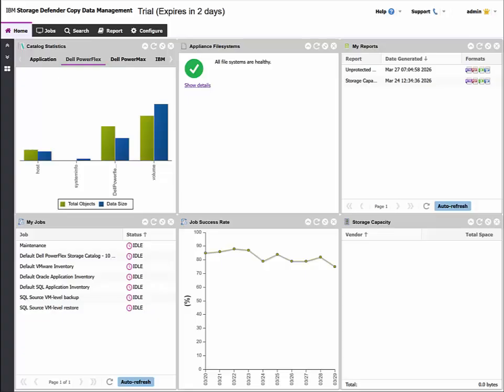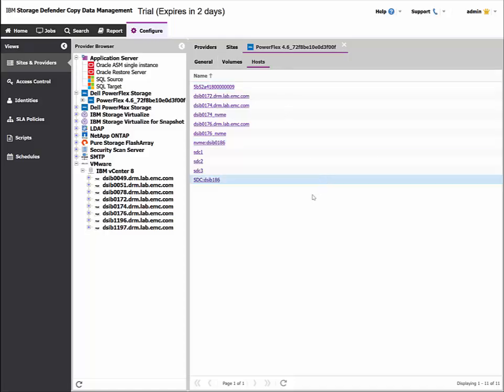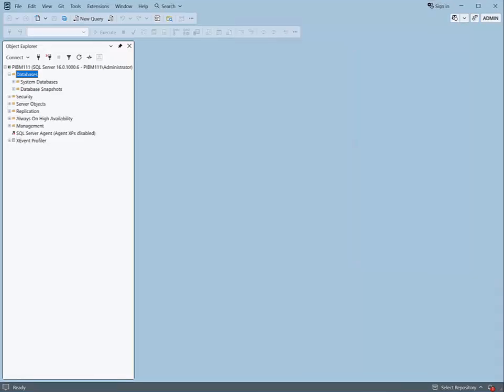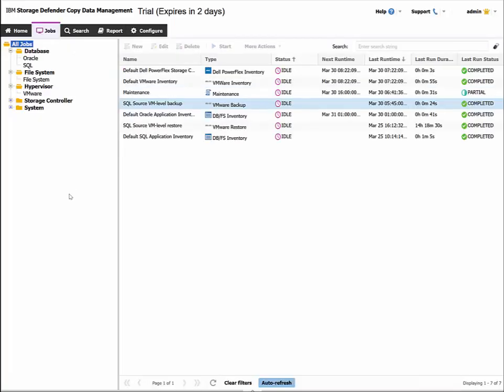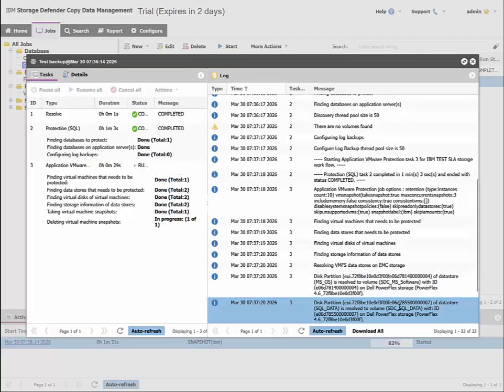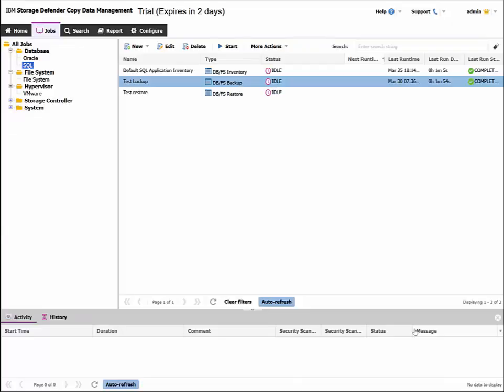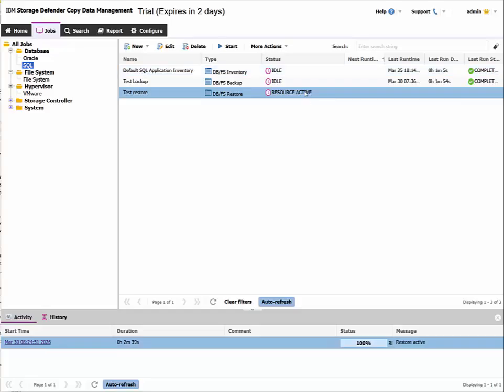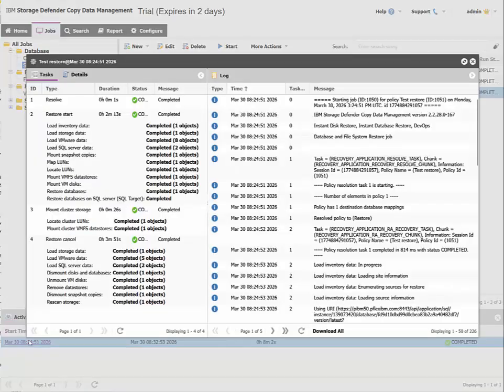IBM Storage Defender Copy Data Management with Dell PowerFlex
Walks through a backup and restore of a Standalone SQL Server database.